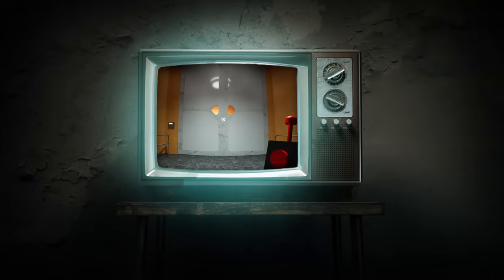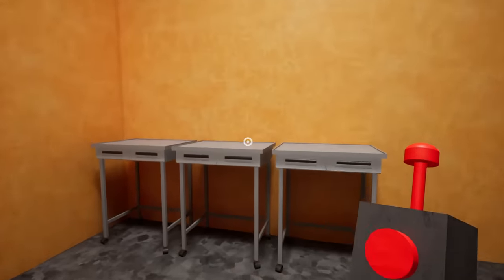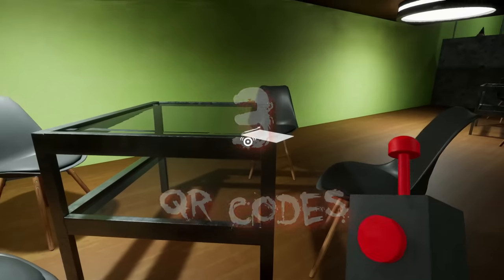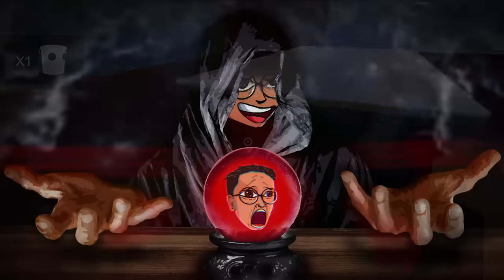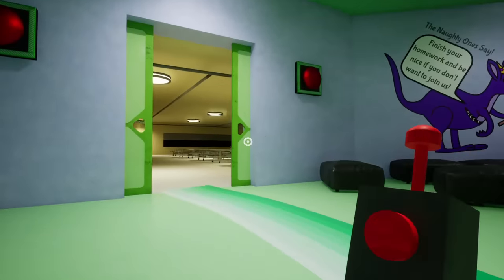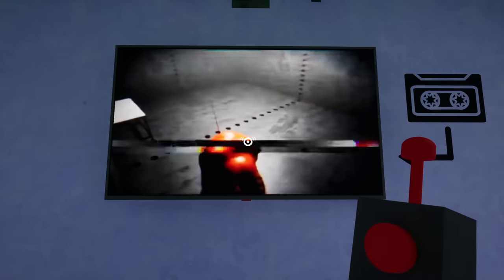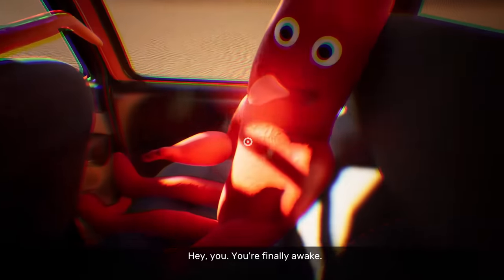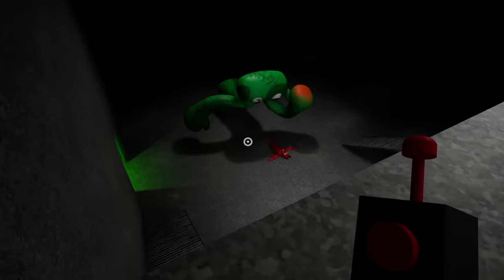10 Details YOU MISSED in Garten of Banban 3!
The Garten of Banban 3 has released and its packed with secret tapes, rooms and details you definitely would've missed!